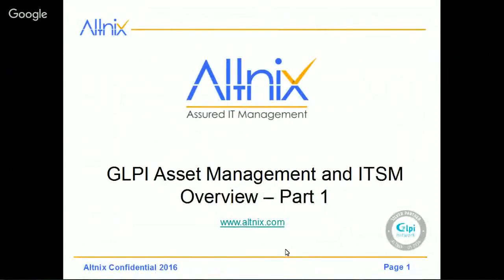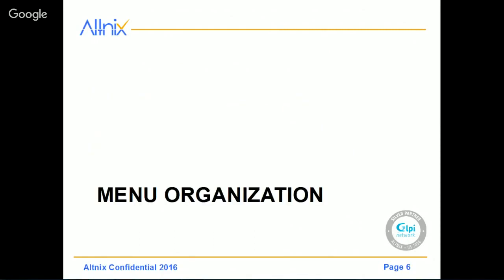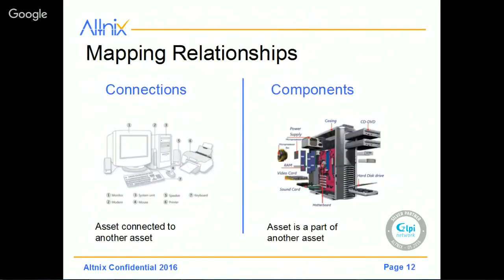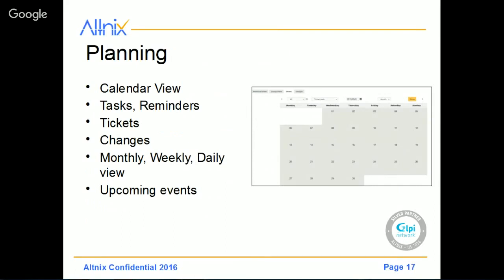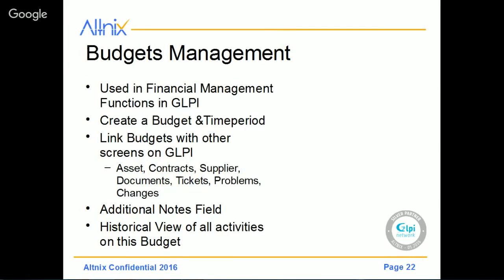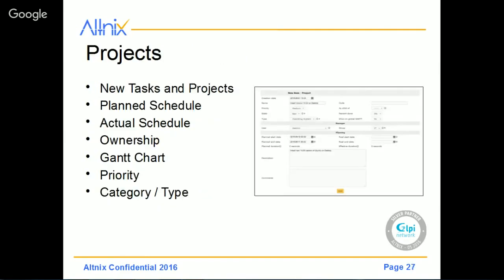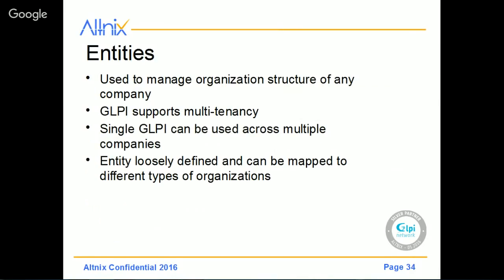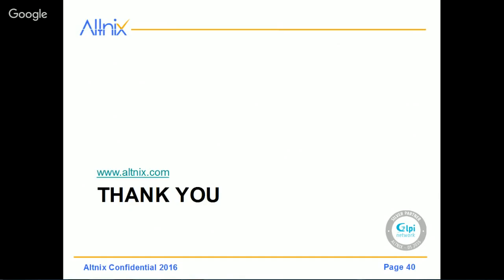GLPi Asset Management and ITSM (English)- Part 1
Overview of open source GLPi and asset management tool in English. GLPi is compliant with ITIL framework. Published by official partner of GLPi.